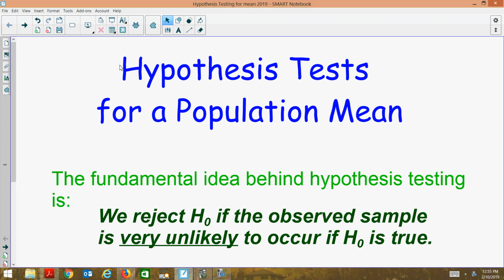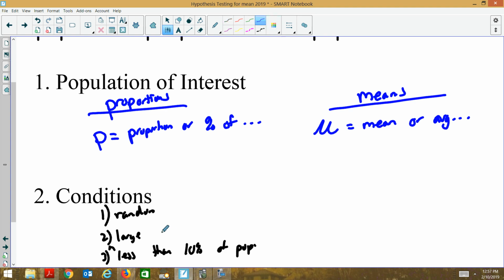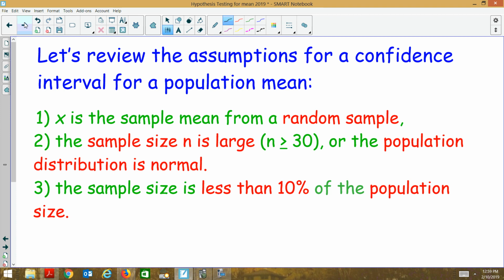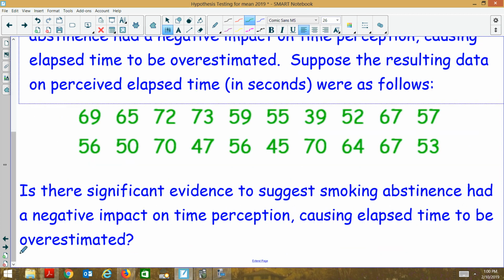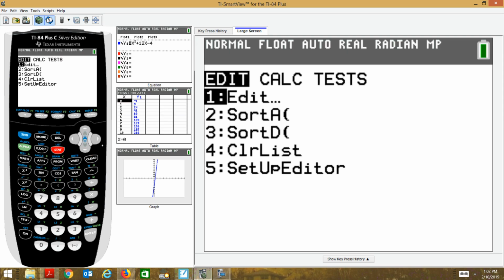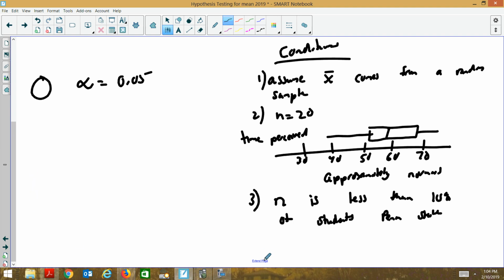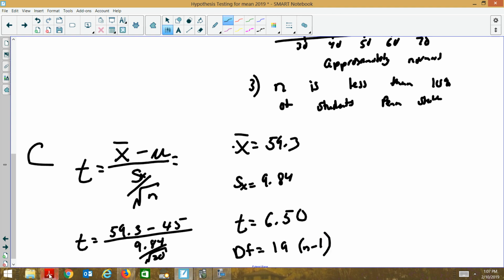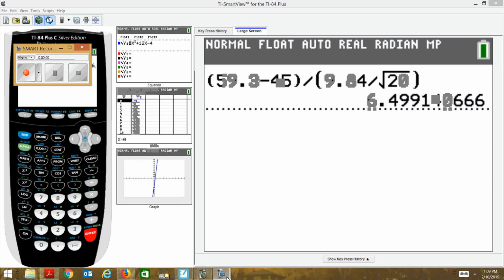Hypothesis Test for Mean